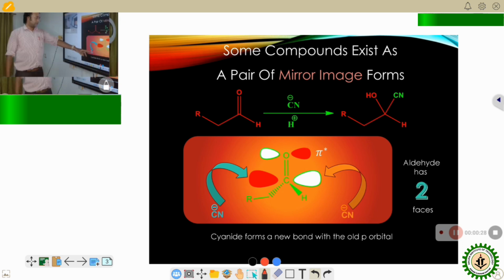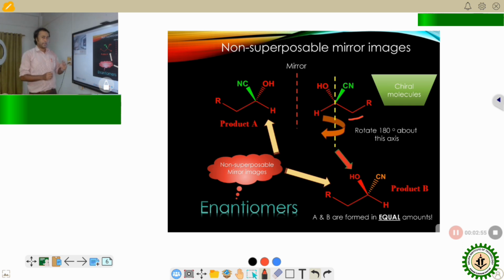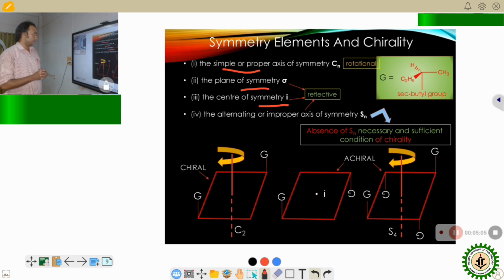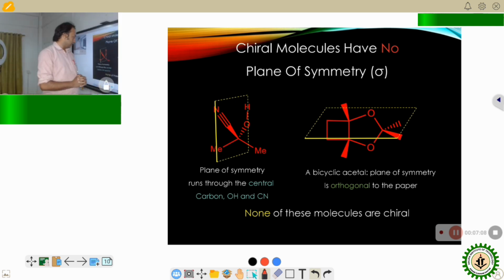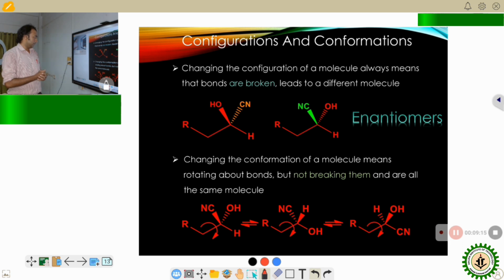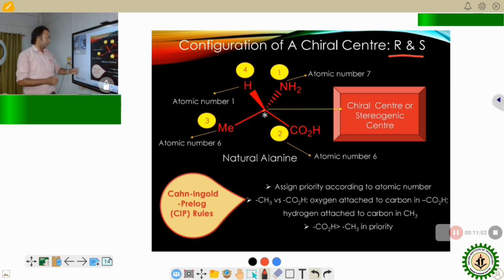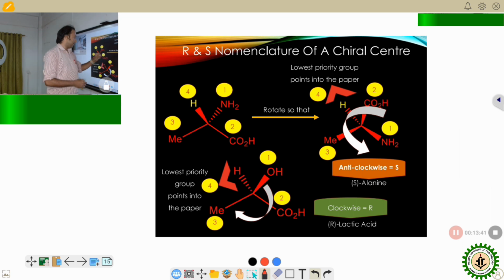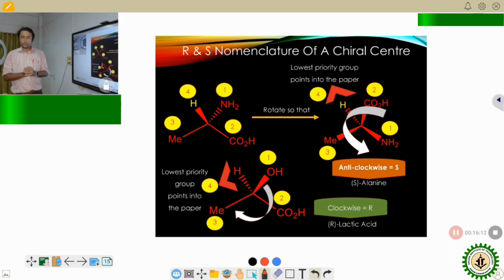Stereo Chemistry of Carbon Compounds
Video Lecture Series by Dr. Arkajyoti Chakraborty, Assistant Professor, Dept. of Applied Science & Humanities, Haldia Institute of Technology.